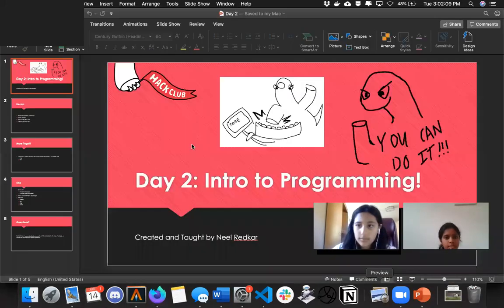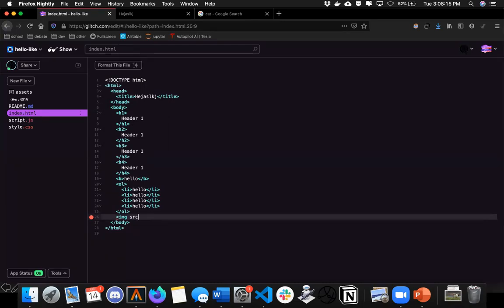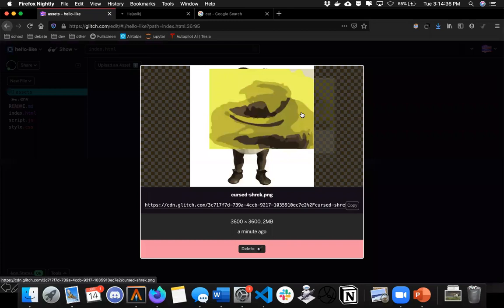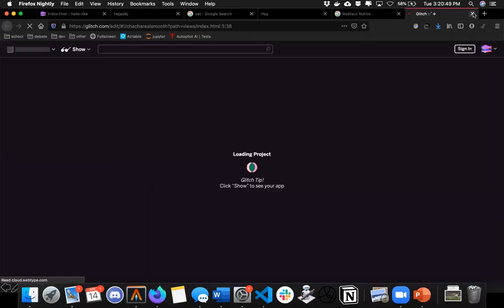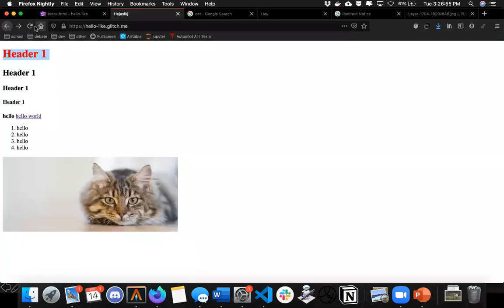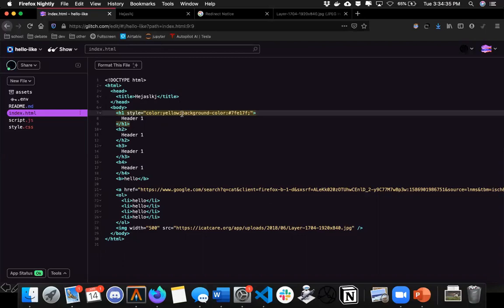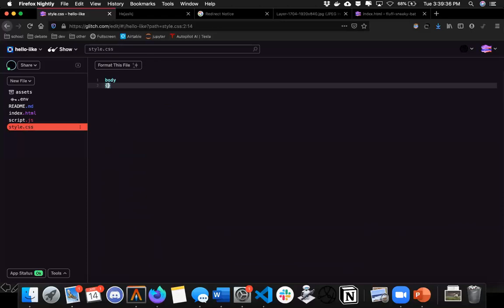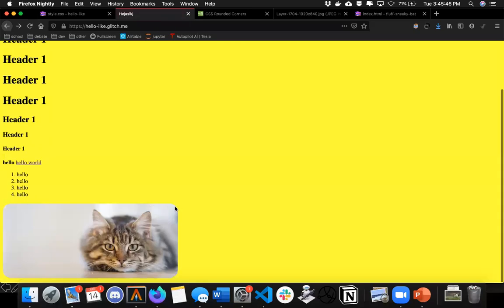Day 2 - Intro to Programming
We learned about more tags, and CSS selectors